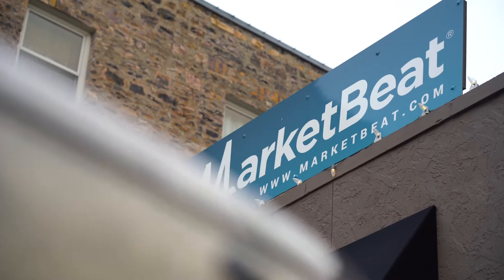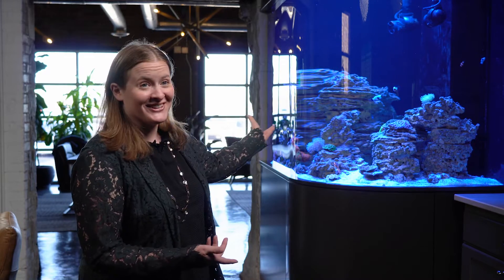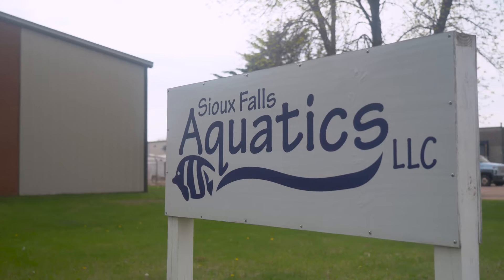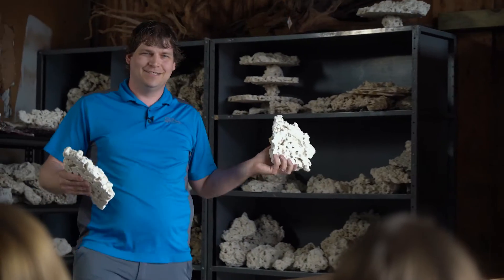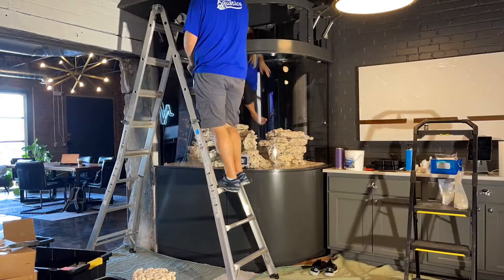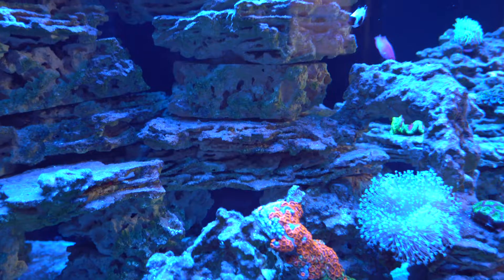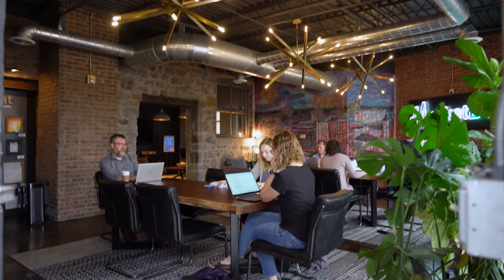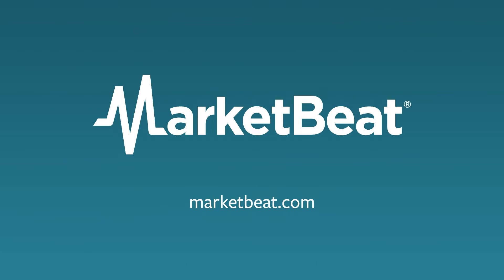MarketReef - MarketBeat's Salt-Water Aquarium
Here's the story behind MarketReef, MarketBeat's 500-gallon salt-water aquarium that is home to a variety of different fish, coral, crabs, snails, a sea star and counting.

Thank you to Sioux Falls Aquatics for bringing this to life!